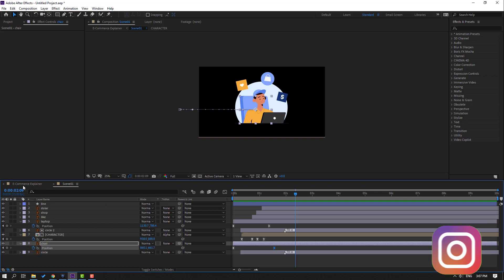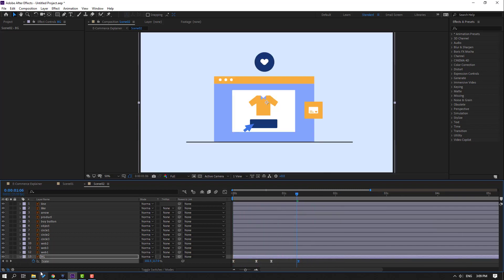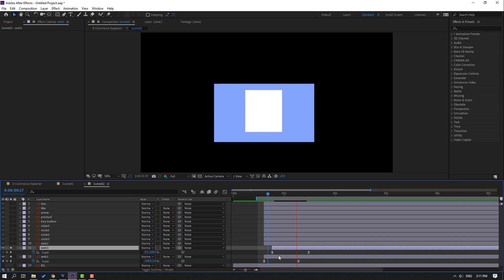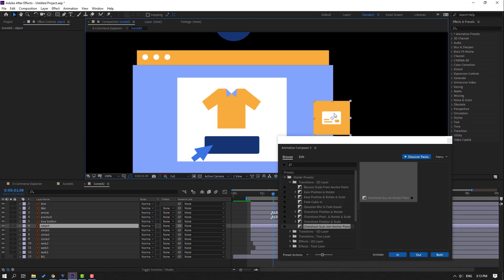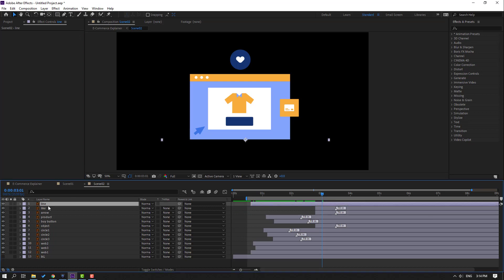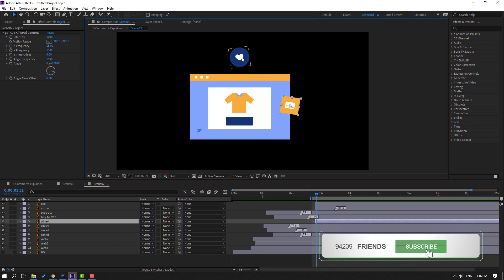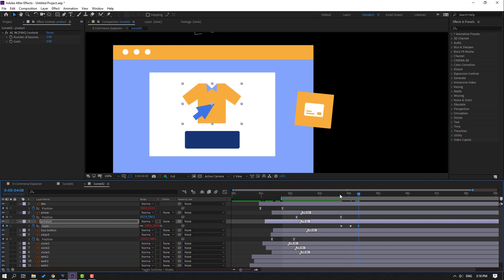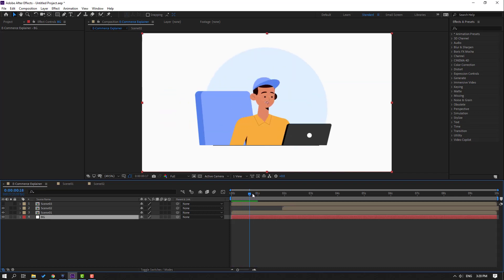E-Commerce Explainer Animation in After Effects Tutorials ( PART02 )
Hi guys, welcome to my new After Effects tutorial. In this tutorial i will show how to make e-commerce explainer animation with After Effects. This is part 2. Wait for PART 03